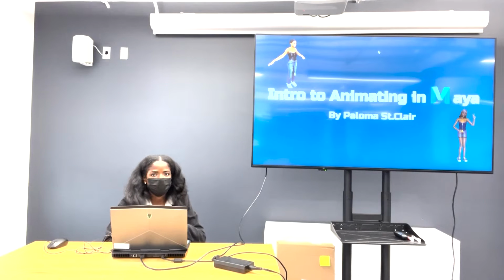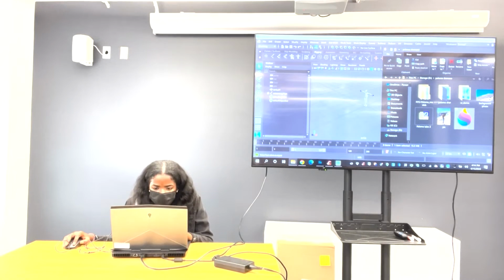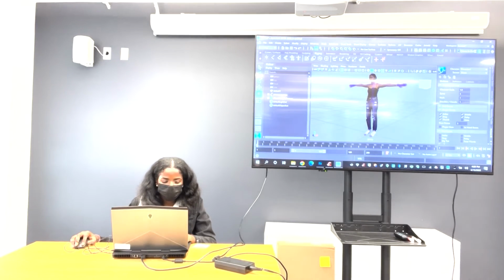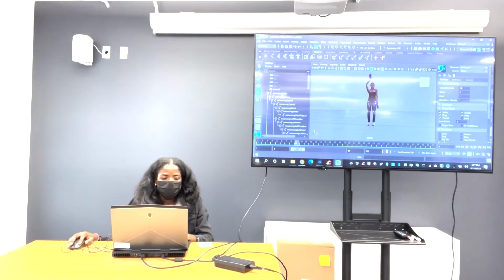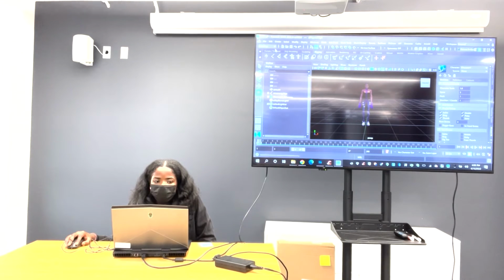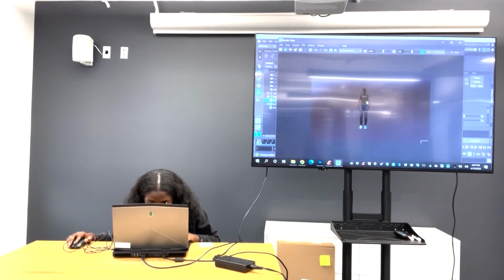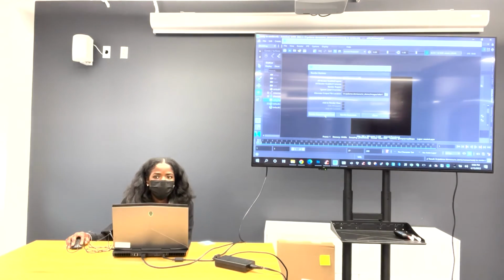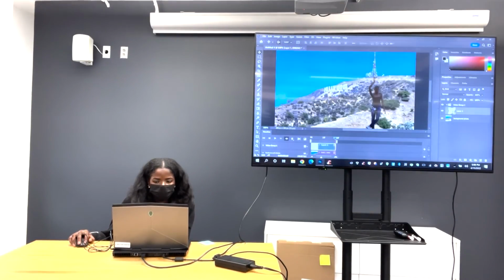Intro to Animating in May with Paloma St. Clair